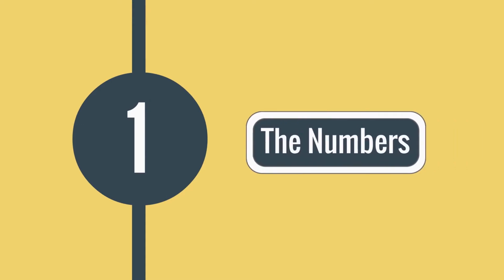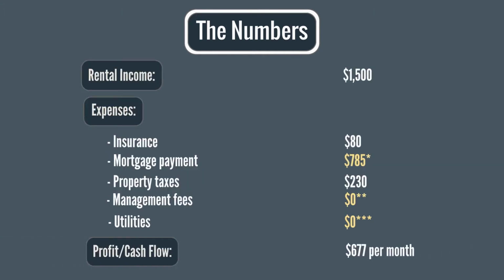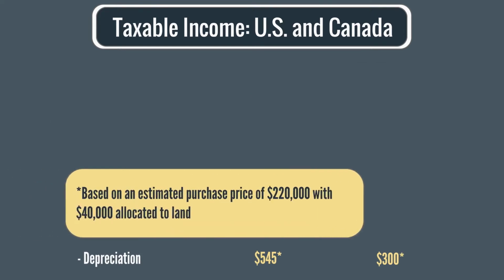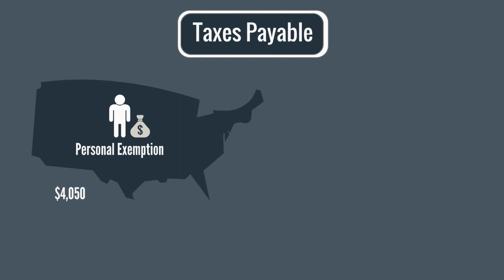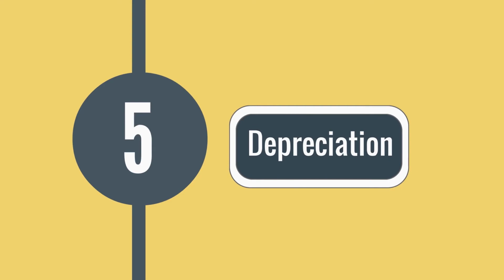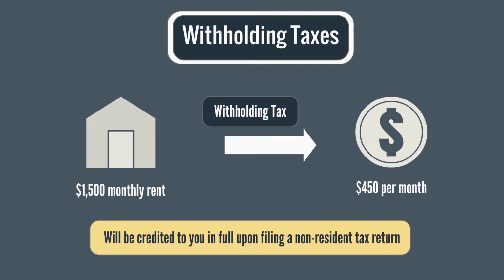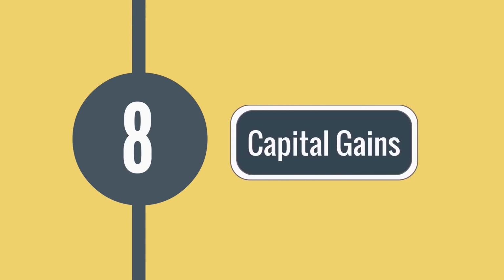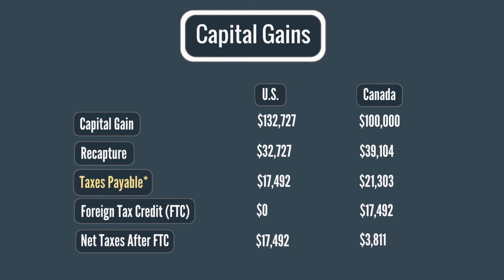Tax Implications of Canadian Investment in a Florida Rental Property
Thinking of making an investment in the sunshine state? This video will explain the tax implications of investing in a Florida rental property for Canadians.

1:35 – 1. The Numbers
1:50 – 2. No Double Tax
2:12 – 3. Taxable Income: U.S. and Canada
4:00 – 4. Taxes Payable
5:18 – 5. Depreciation
6:05 – 6. Withholding Taxes
7:22 – 7. Filing a U.S. Tax Return
7:44 – 8. Capital Gains

Animation:
Created with GoAnimate